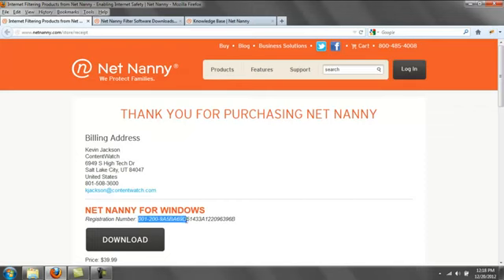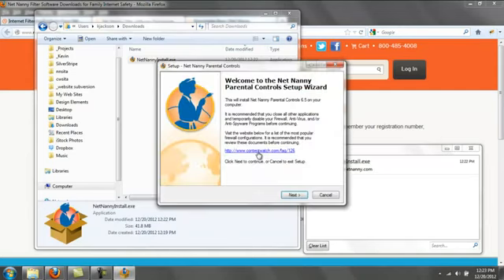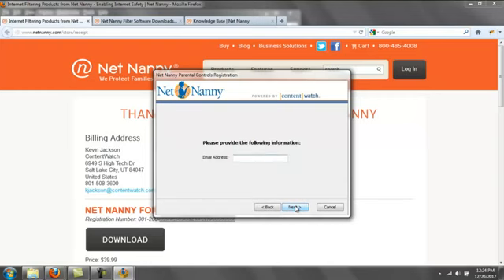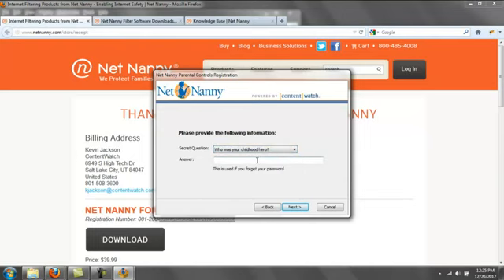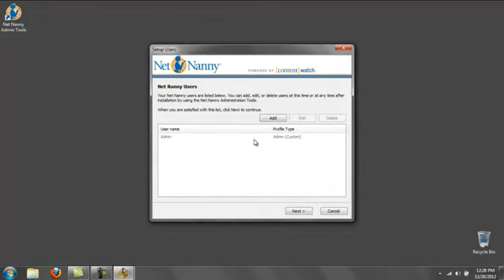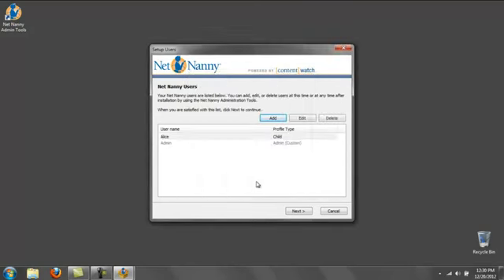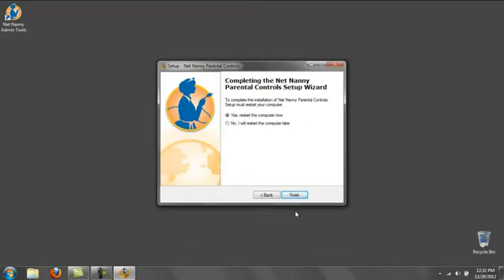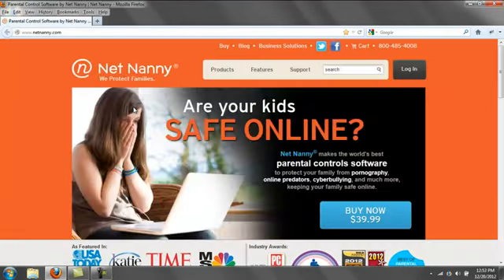Net Nanny Tutorials How to Install Net Nanny for Windows YouTube